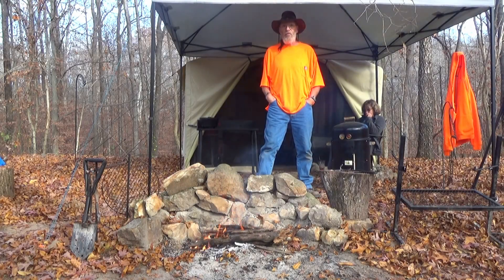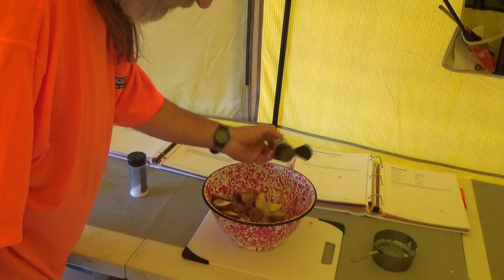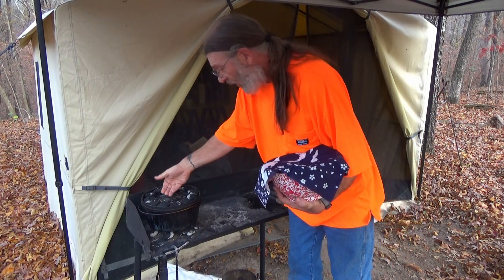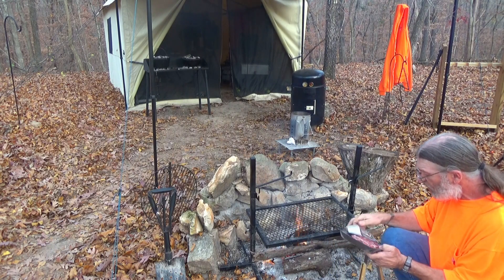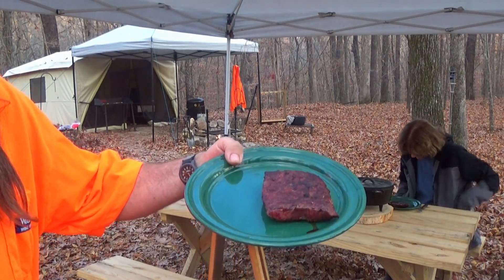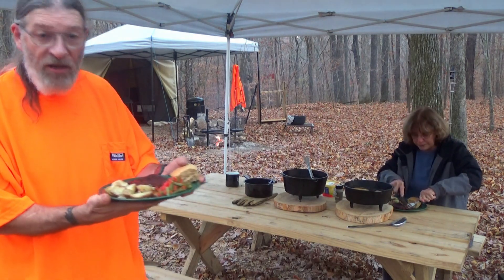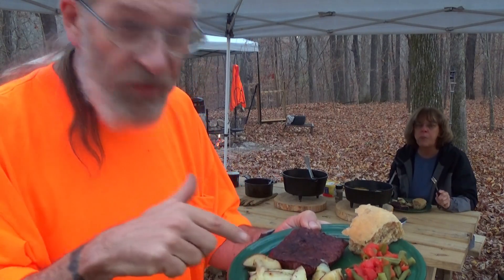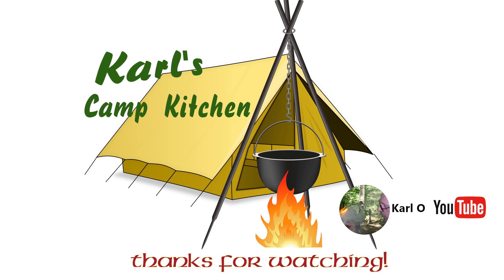Steak and Taters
Tonight we are focusing on a potato side dish to go along with our grilled steaks.  Cowboy Potatoes is what we are going to make.  Baked in the Dutch-oven under charcoal briquettes.

Music: "Dome Sweet Dome" by Nat Keefe and the Bow Ties.